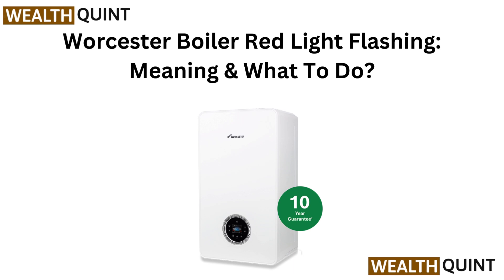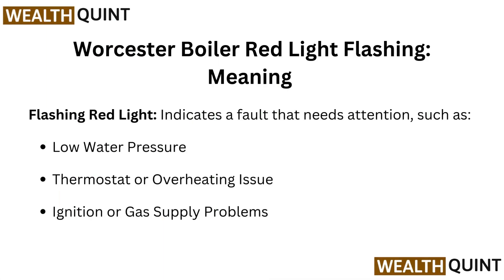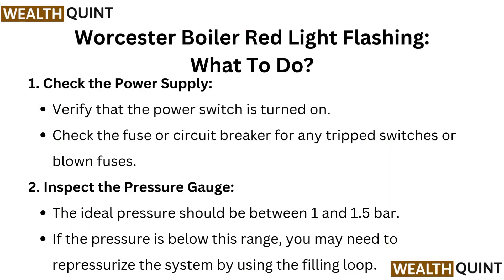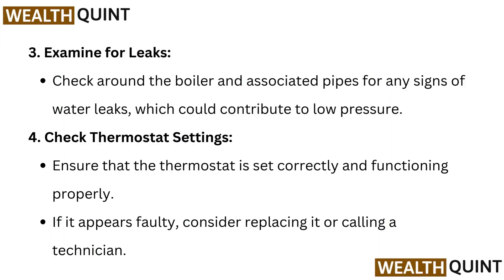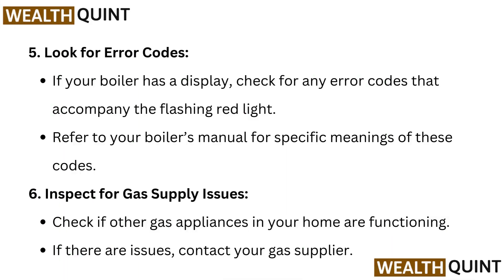Worcester Boiler Red Light Flashing: Meaning & What To Do?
In this informative video, we delve into the significance of a flashing red light on your Worcester boiler. Understanding the meaning behind this warning signal is crucial for maintaining the efficiency and safety of your heating system. We will guide you through the potential causes of the red light and provide practical steps to troubleshoot the issue effectively. Ensure your home remains warm and comfortable by staying informed about your boiler's performance.

00:00 Introduction
00:09 Worcester Boiler Red Light Flashing: Meaning
00:23 Worcester Boiler Red Light Flashing: What To Do?